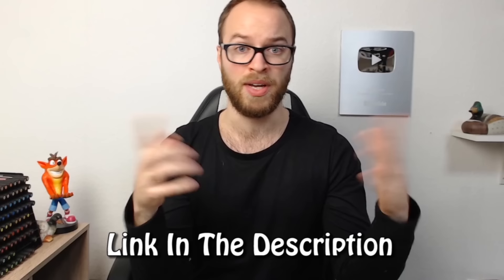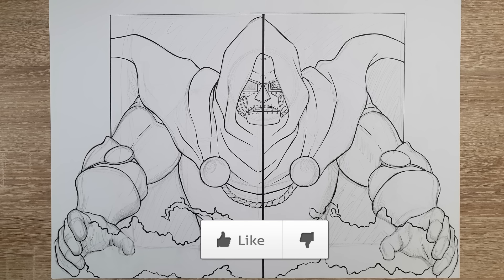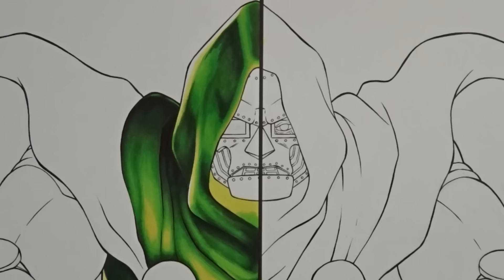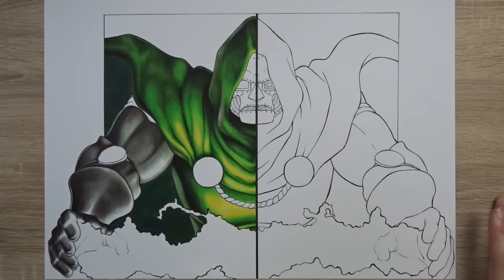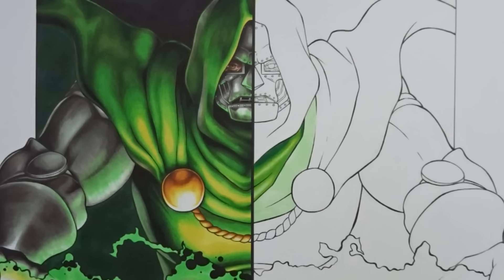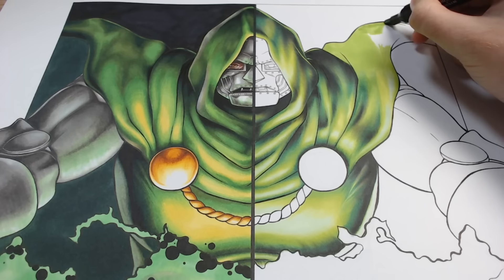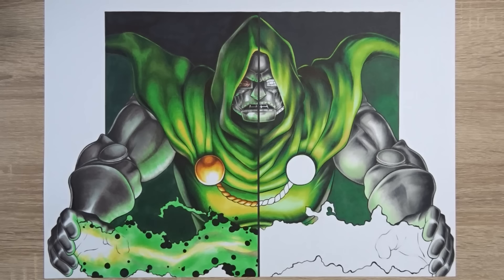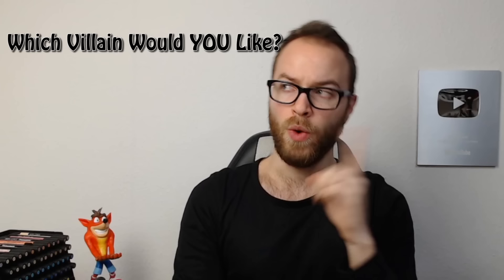$120 vs $500 MARKER Art | Arteza vs Pro Marker - Which Is WORTH IT..?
Time to find out which marker set is the BEST of ALL... As our two contenders go HEAD to Head which is worth it?

This video has been HIGHLY requested and follows our previous video tackling the EverBlend Markers by Arteza, If you missed that video here's a link to it :) -

I really hope you do enjoy today's video and find it very informative and entertaining to watch :). I apologise for the length, there was just so much I wanted to cover, even more was cut out.

I look forward to reading all of your comments down in the comment section.
I'll do my best to respond to as many as possible.

If you have anything you would like me to give a try in future videos, don't hesitate to drop a request I welcome any and all new ideas.

Finally, if you're looking for the colours I used, Unfortunately I didn't keep track of them this time around, But feel free to check my previous videos which many contain a list, hopefully they'll help you out :).

ADC, Bob and the Ducklings OUT

BYE.